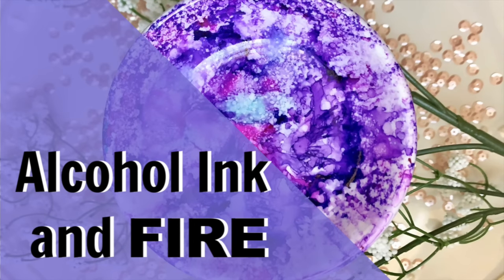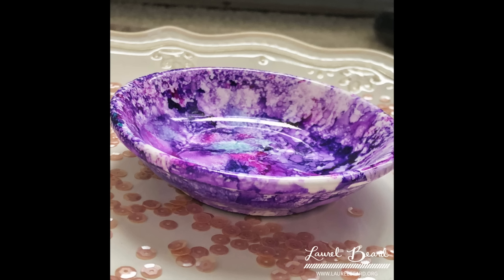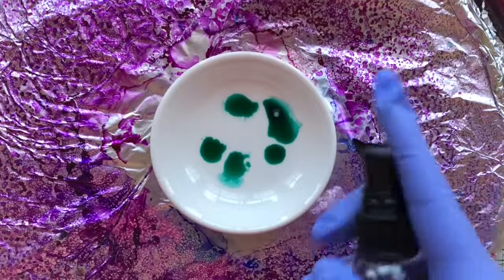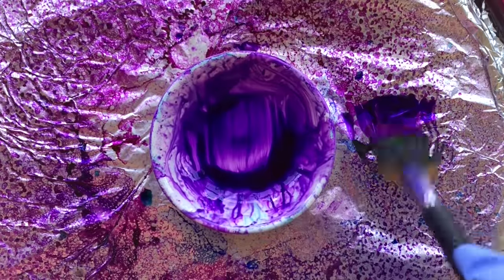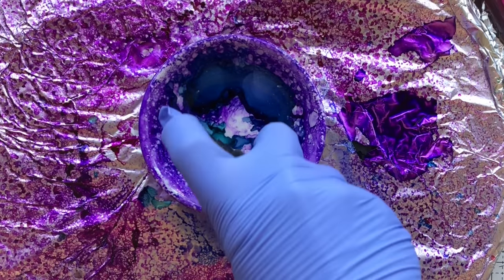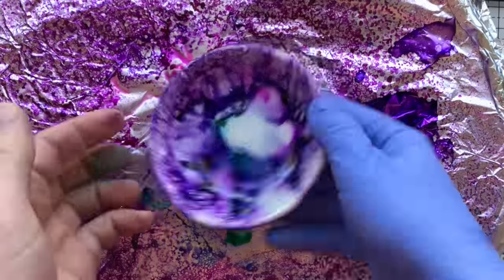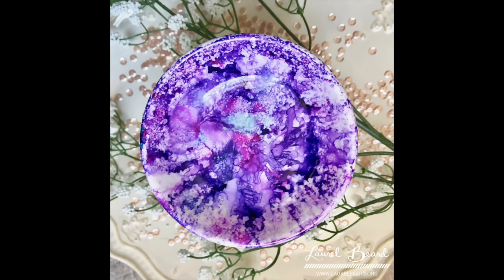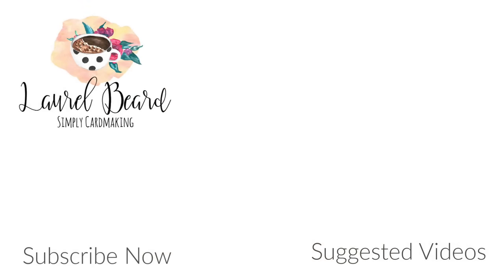Using Fire with Alcohol Inks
Laurel demonstrates a SAFE and easy way to use fire and alcohol ink. Why add fire to alcohol ink?  Fire burns off the alcohol and stabilize the dyes for a full stained glass effect. The use of fire with alcohol ink results in stunning, one of a kind art.   She demonstrates this on a cute ceramic bowl that is perfect for custom gifts for friends and family. You can also omit using fire and still get lovely results.

• Amazon.com | Ceramic Side Sauce Dish and Pan Scraper, 3.75 Inch, 3 Ounce,...
[ Amazon US ]

• Amazon.com : Giottos AA1900 Rocket Air Blaster Large - Black : Camera...
[ Amazon US ]

• MDS098012 Isopropyl Alcohol, 91%, 16 oz. Bottle (Pack of 12), for first aid kit refill, first aid cabinets, fingernails, or antiseptic on minor cuts or wounds, bulk case of rubbing alcohol
[ Amazon US ]

• Amazon.com: Krylon Chalky Finish Aerosol Spray Paint, 11 oz, Clear Matte:...

 nichol spohr nuvo drops hero arts ellen hutson alcohol ink fire fire art brea reese  Ocean Green Purple Medium Magenta Brea Reese Alcohol Ink